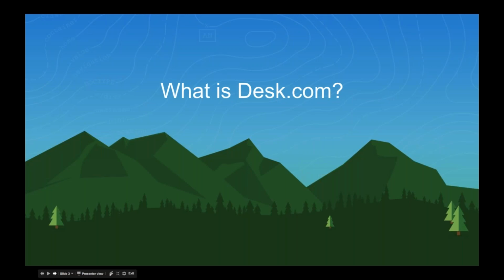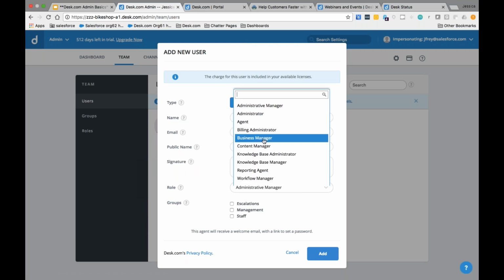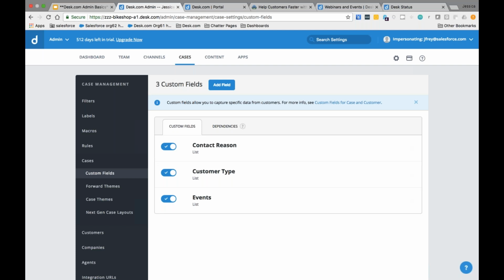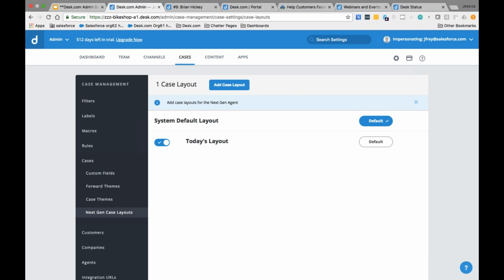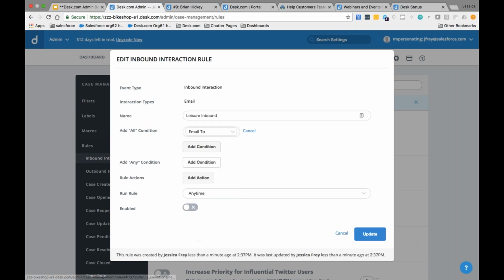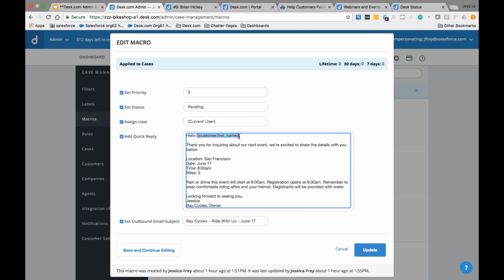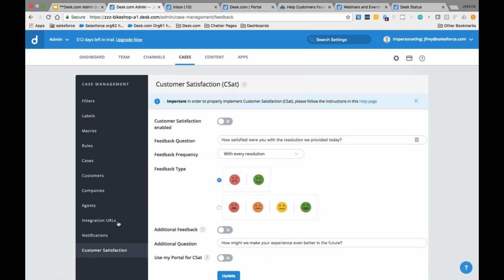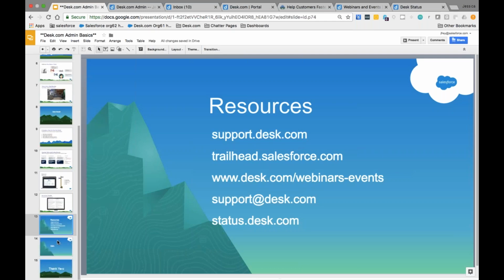Desk com Admin I Basics